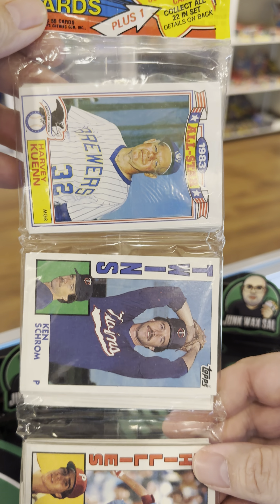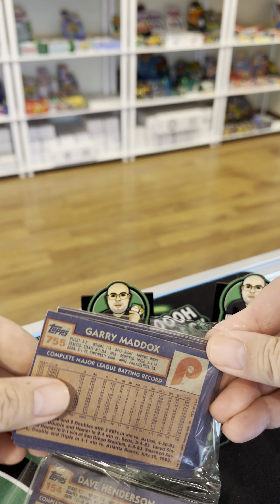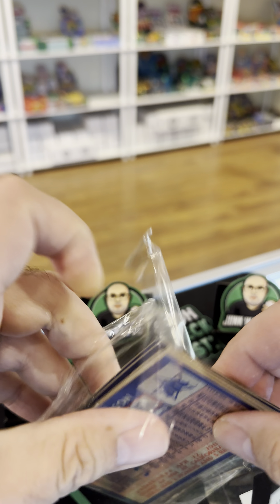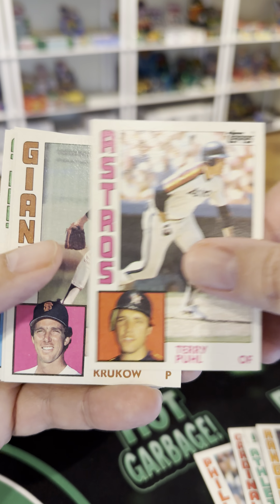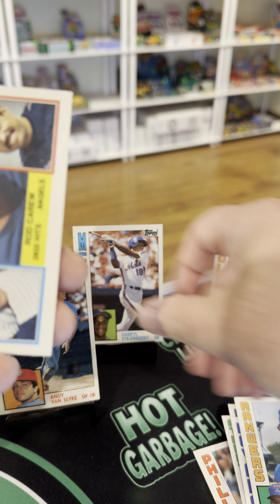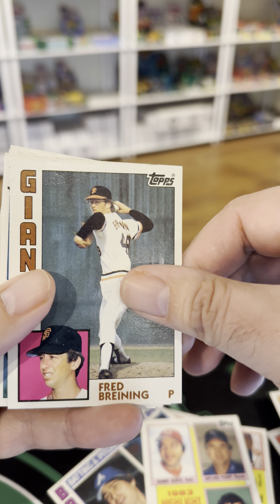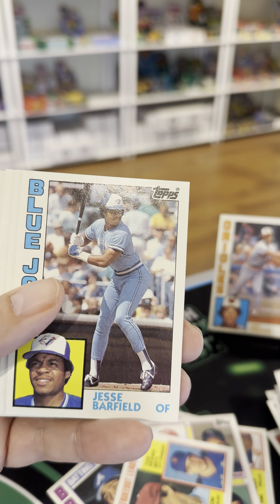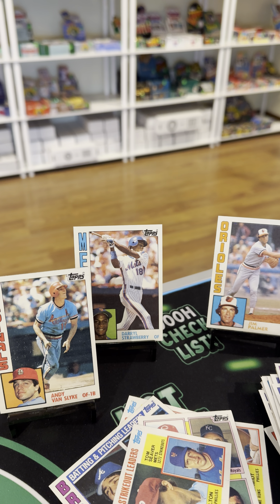1984 Topps Baseball Rack Pack